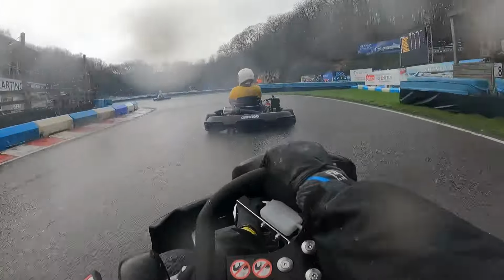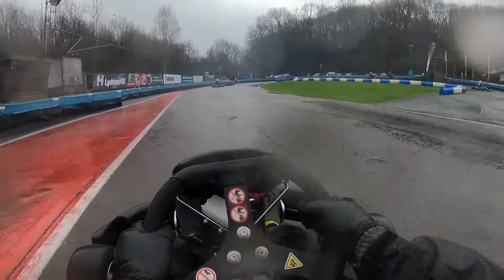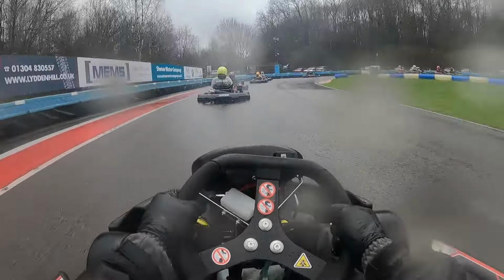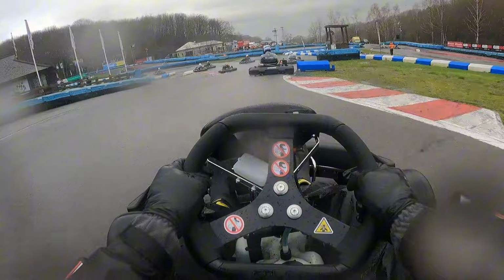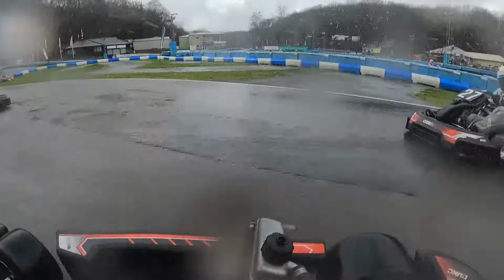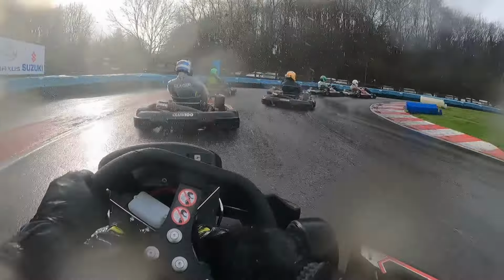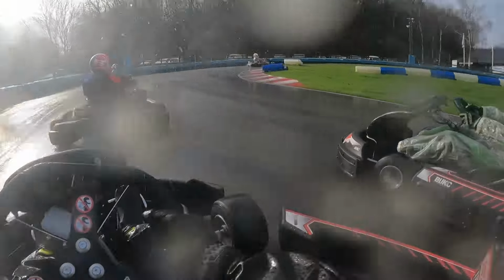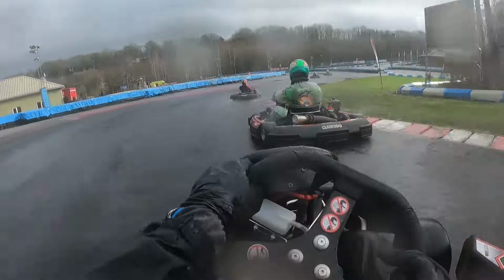Another WET Buckmore Park Video, driving Club100 Go Karts. Overtaking and racing with a Subscriber!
I’m sorry